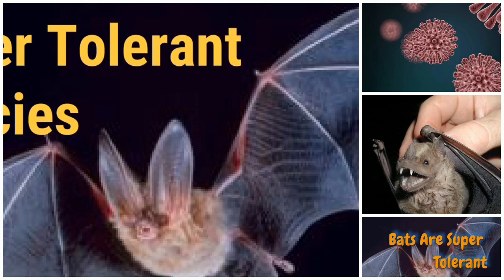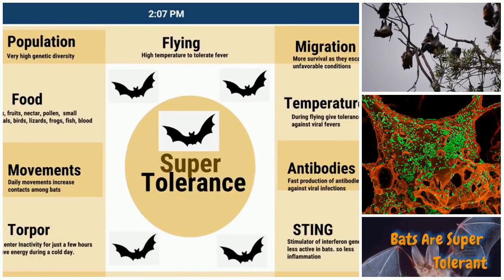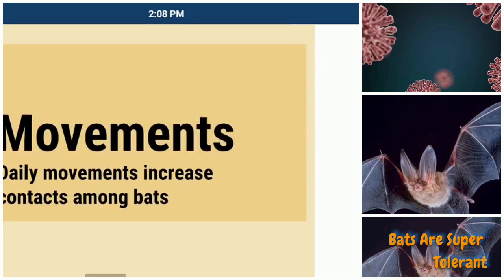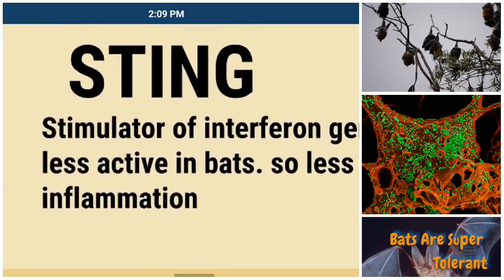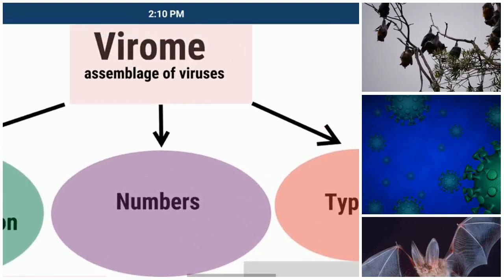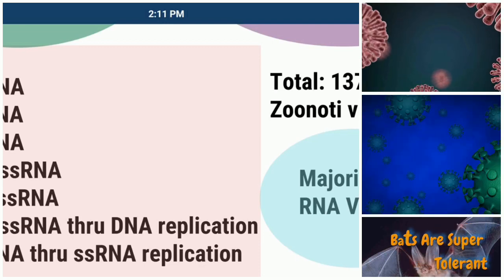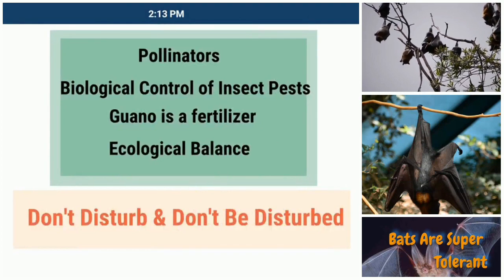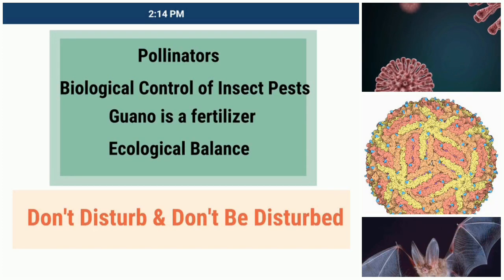Bats Are Super Tolerant, General Science, CBSE, NEET, NCERT, ICSE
Why bats are the most important vectors for different virus particles? How they are not to be disturbed?